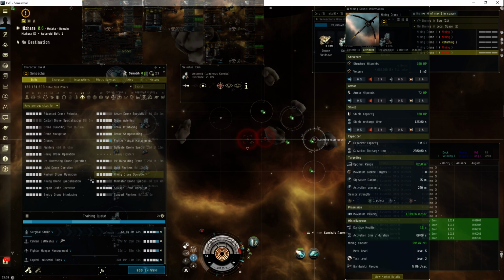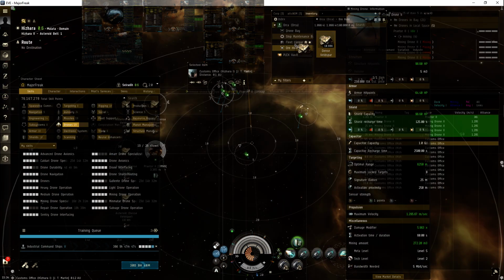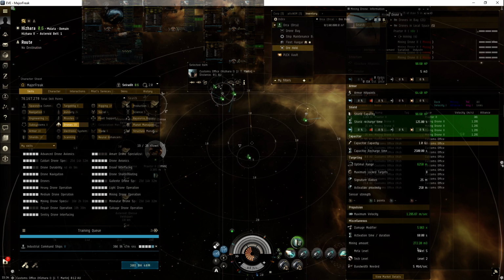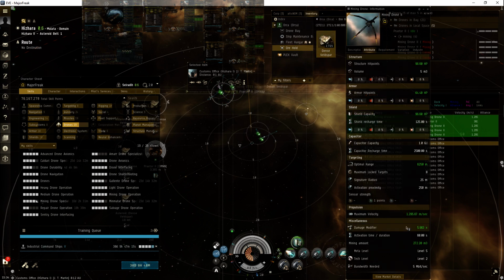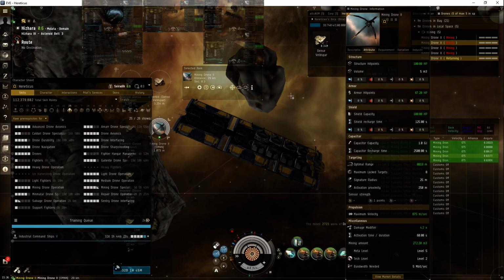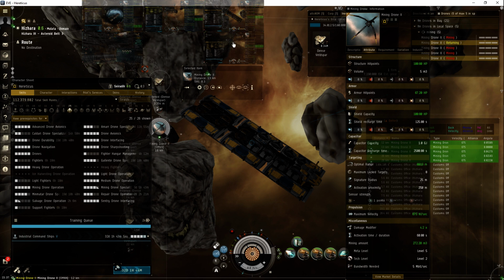Eve online Multiple Orcas Still Suck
TL;DR - dispelling a few myths.

#1. damage amplifier has NO effect
#2. omni track link is not as good as you think
#3. navigation computer is actually very effective
  Mining drone specialization increases speed as well. if you boost speed it makes it impossible to bump you effectively in order to steal drones...well, unless the pilot warps off prematurely. it would be very difficult to prevent drones from returning to bay if they're going 1300m/s
  I don't need to counter any naysayers since they obviously didn't watch the video's very plain hands on illustration of all three above points.

As for why i think multiple orcas suck
A) you have too much afk time on your hands. a mack has a much too generous ore hold so an orca's is just silly
B) unless you play from work it's pointless for the above reason
C) you think tank will save you from a gank? (they wastefully used 8 talos; obviously not very isk efficient at all with polarized)
(concord killmail of typical CODE talos)
(concord killmail of typical CODE hecate)
D) in an average asteroid belt the average dense veldspar masses 7,500m³. a max skilled orca pilot with max mining rigs has each drone taking in nearly 5m³/sec. so the average AFK time is restricted to an average of 25minutes (say 90% efficiency because of drone transit time and that becomes 28m). it's not like you can be away from keyboard for more than an hour without all your drones becoming idle. This is assuming your average orca pilot isn't a drooling pool of stupidity**, and they actually target more than one roid per drone, and that they at least attempt to get close to all the roids, AND they use drone nav comps. (those are huge IFs)
E) if you're not "at your keyboard" (aka paying attention at least once every 10 minutes) then why are you bothering? you're making a fraction of what you usually do when at keyboard, and why are you playing a game that's essentially a screensaver with a built in chat function when you're not actually paying it any attention? no wonder CCP was extremely lenient back in 2010 when isboxer was given the wink wink nod nod say no more...what's the difference? so, yeah, shame on you guys.
F) 5m³/s * 5 drones = 25 looks great on paper, especially going at 1300m/s, with (if you're doing everything right and all things being equal) 25min afk time to do important work/chores/browsing/biobreaks/etc ...don't be fooled. you're a billion isk walking talking gank pinata, pulling in ~7500isk/sec in high sec asteroid belts (dense veldspar) which will take you 37 man hours to make 1b isk. sounds pretty good, right? "1,000,000,000" always sounds fun, and especially since 500 plex is now able to be bought for 1.3b***...you're supposed to be playing a game having fun, not acting like this game is 'work' because that's what you're doing when you do this to "work for free"
but, yeah, that gets into my amazement rorquals can drone mine better than anything and would lead to a rant about null sec blocs and the airtight seal their lips have on Hilmar's pucker.

**if you are a retard, you might as well mine in a bestower with a mining laser attached. you'd get more output. [/sarcasm]

ADDENDUM
Medium Hybrid Burst Aerator I 1 4,189,000.00 4,189,000.00
Polarized Neutron Blaster Cannon 8 12,530,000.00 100,240,000.00
50MN Y-T8 Compact Microwarpdrive 1 94,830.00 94,830.00
Magnetic Field Stabilizer II 5 1,395,000.00 6,975,000.00
Medium Hybrid Collision Accelerator I 1 4,288,000.00 4,288,000.00
Void L 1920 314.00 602,880.00
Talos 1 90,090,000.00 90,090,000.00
Fleeting Compact Stasis Webifier 2 52,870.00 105,740.00
J5b Enduring Warp Scrambler 1 4,814.00 4,814.00
Total:   206,590,264.00 (Jita prices)